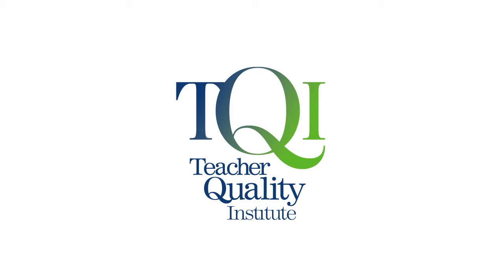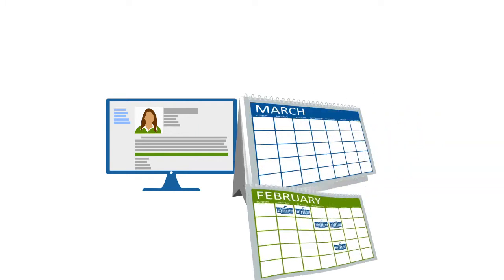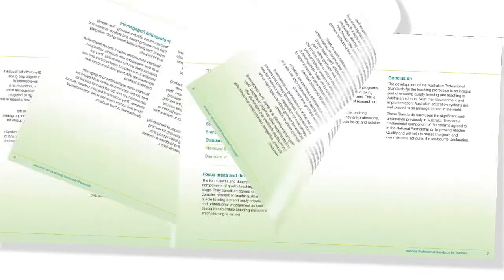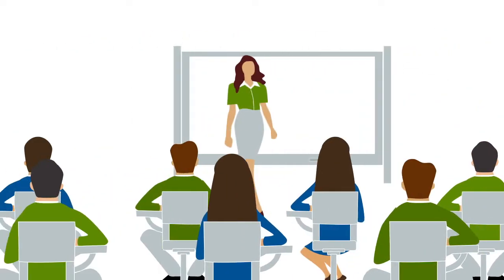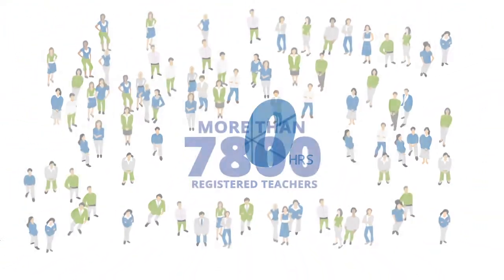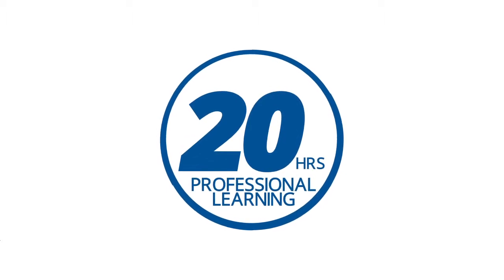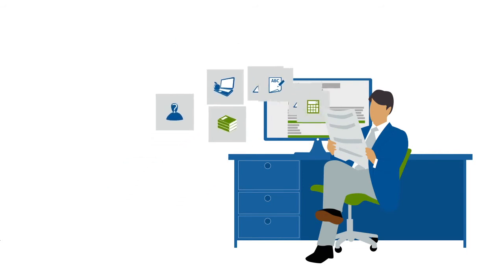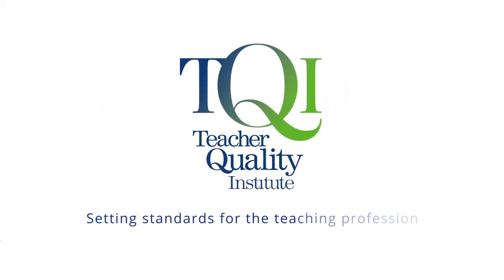Teacher Quality Institute - Canberra Australia Explainer Video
Continuing professional learning is a key part of being a teacher.
BUT keeping an up-to-date record of the professional learning you do can be a nightmare.

The ACT Teacher Quality Institute has developed an online profile where you can record and reflect on courses you complete, conferences you attend and research that you do.

Your Professional Learning Profile is a place where you can easily keep a record of your achievements and ideas,
…track learning and development across schools and over time,
…and send highlights of your professional learning to potential employers.
To access your profile, simply log on to the TQI teacher portal and off you go. It's as easy as that.
The ACT already has high levels of educational achievement, thanks to more than 7800 dedicated teachers working in public, independent and catholic schools.

Teachers, just like other professionals, make a career-long commitment to build on their knowledge, explore new ideas and develop new skills… all for the benefit of students… and that's where professional learning really counts.

In keeping with the implementation of the Australian Professional Standards, continuing professional learning is now a requirement for registration renewal.

During each school year you will need to complete at least 20 hours of professional learning. Most teachers do much more than that.
You choose which hours to submit to TQI throughout the year but those 20 hours must be a combination of accredited programs (the courses and conferences run by schools, employers and professional bodies) and teacher-identified activities, like mentoring programs and further study.

That's good news. It means that some of that time you spend reading education journals actually counts!

Although, don't forget that, as well as recording your professional learning, you also need to reflect on the activities you want to count.

And you can do it all quickly and easily using the portal.
For more information about the professional learning requirements, go to the TQI website or the Resources section of the Teacher Portal.